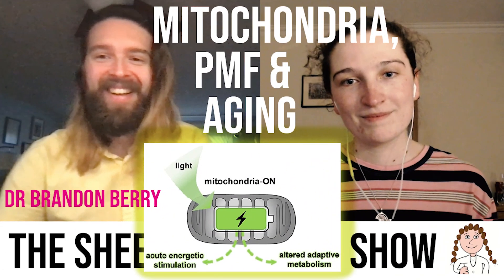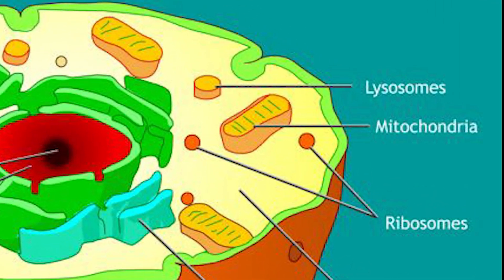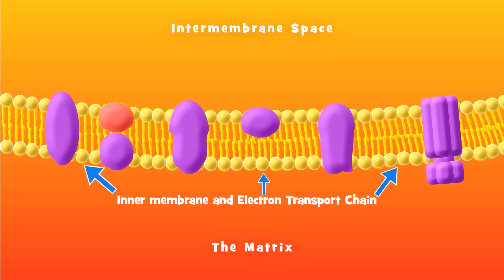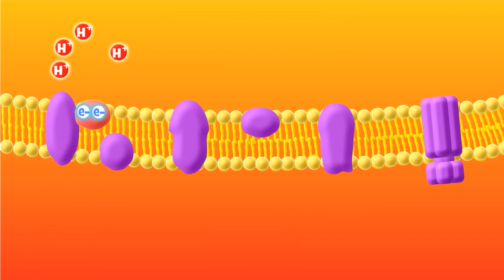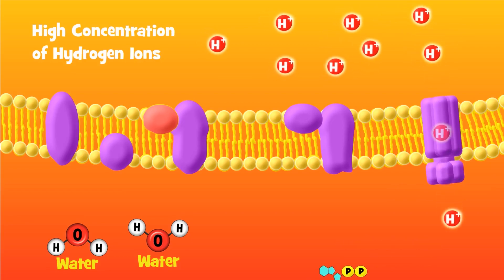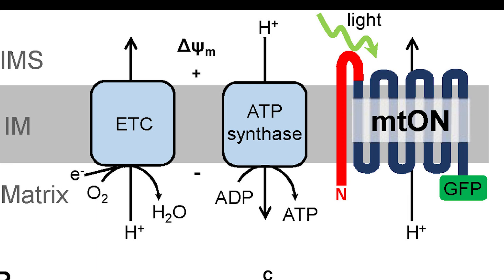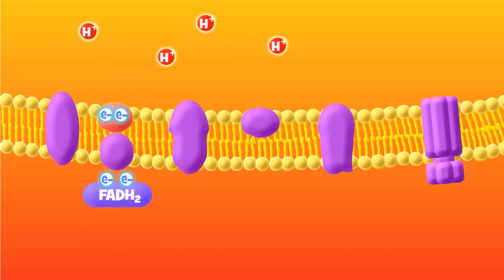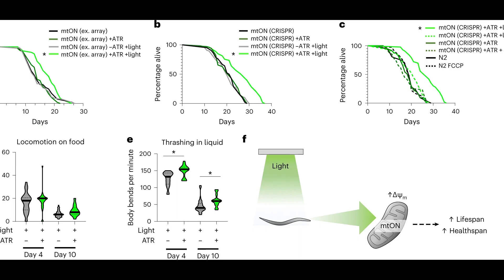Mitochondria-ON - Optogenetics & Aging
You asked. I deliver. So i recently spoke with Dr Brandon Berry about his work using the tool mitochondria-ON. Here, i will explain how this works

In our cells, we have organelles, you have likely heard of called mitochondria. Primarily these organelles are responsible for the generation of ATP. The way ATP is generated is through the generation of a proton motive force - essentially a high concentration of protons - hydrogen ions - in the space between the membranes of this organelle. When these protons move down their concentration gradient out of the space between the membranes they go through a protein called ATP synthase. The movement of protons through this protein facilitates the generation of ATP - the energy source of the cell. Mitochondria-ON, is a tool that also moves protons across the membrane. But it can only do this is the presence of a cofactor - all-trans-retinal and light. In this paper, Brandon activated this tool using light during adulthood of the worms - so it kept this high proton motive force. He showed it extended their lifespan. Listen to our full conversation here;